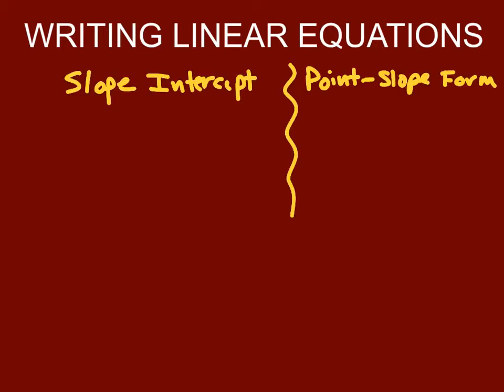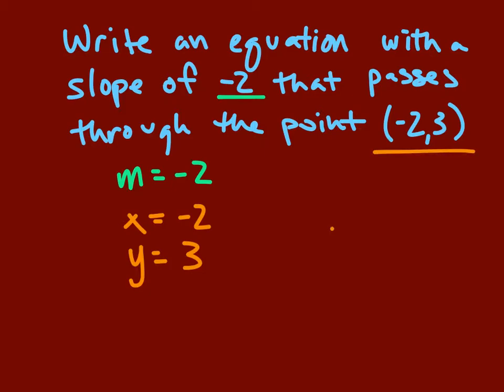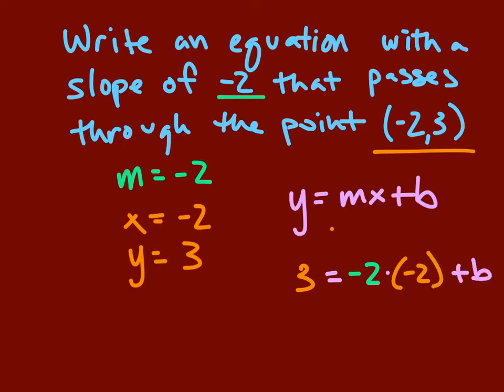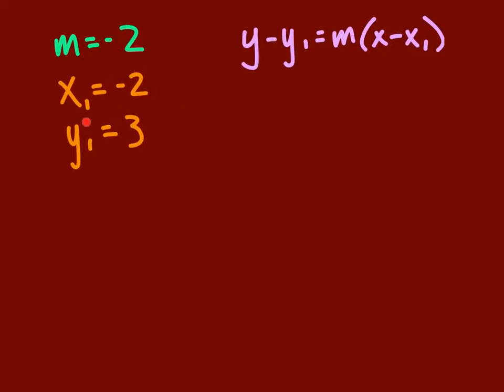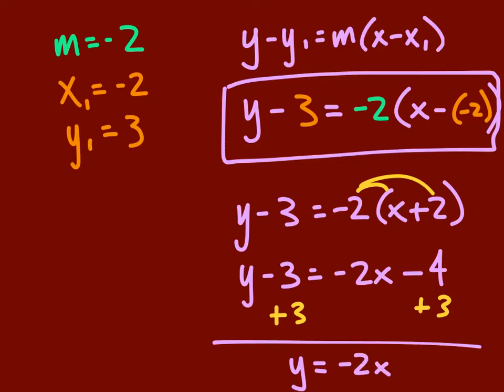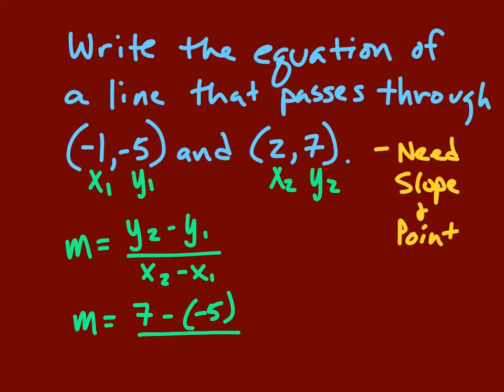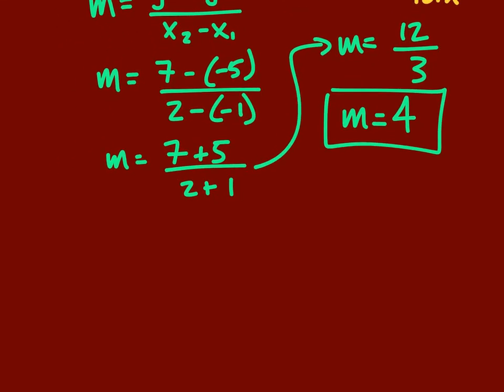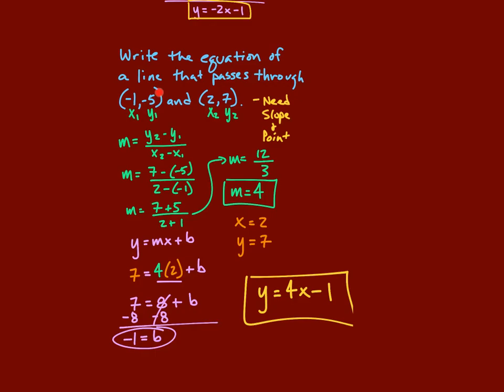ALGEBRA REVIEW - WRITING EQUATIONS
This is a video on how to write linear equations given a slope and a point, or two points.